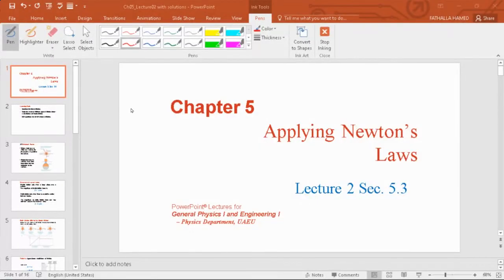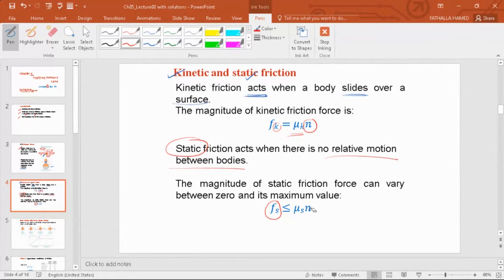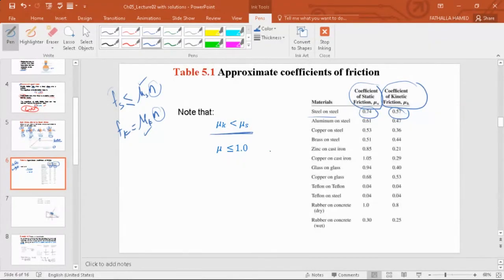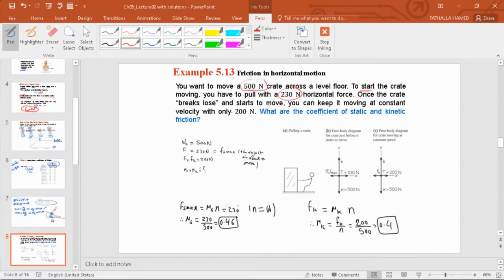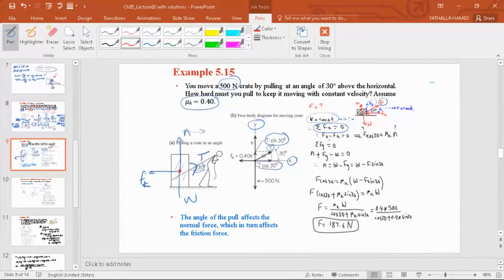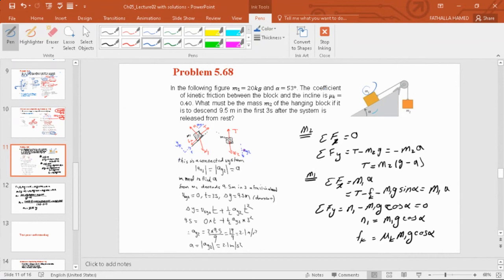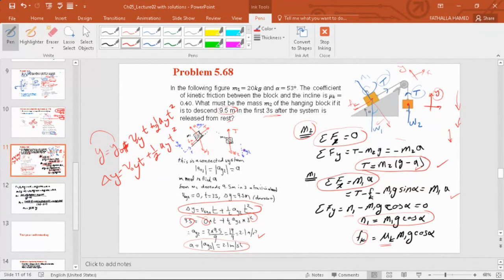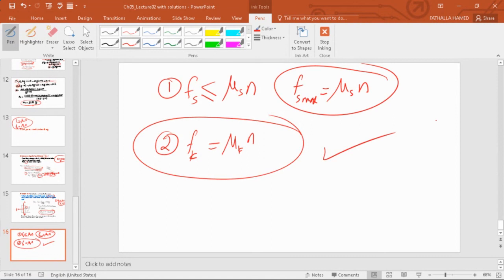GP1 Fall2021 Ch5 2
This lecture is on the applications of  using Newton’s first law for bodies in  equilibrium and Newton’s second law for accelerating bodies in the presence of friction forces. The nature of different types of friction forces-  static friction and kinetic friction